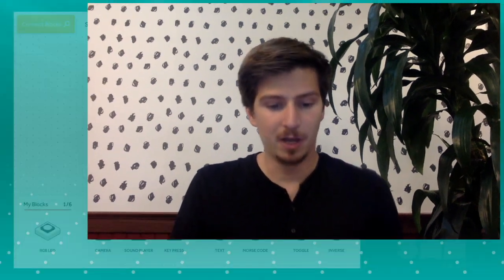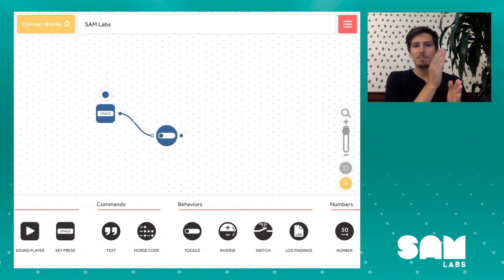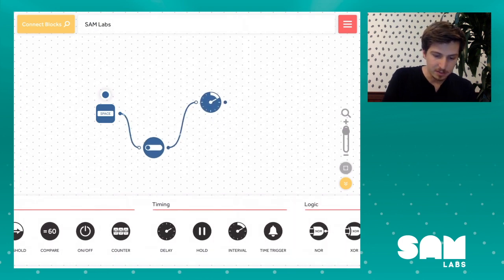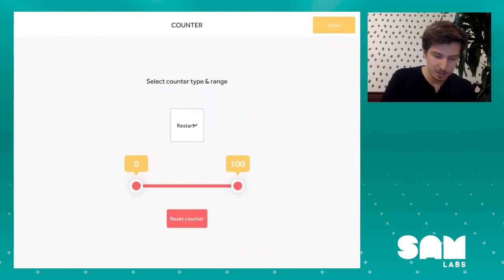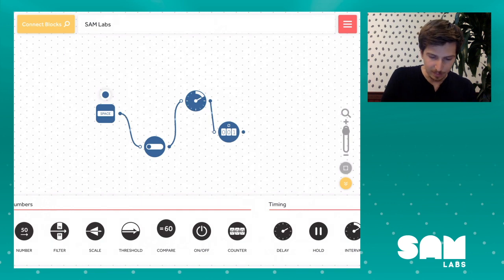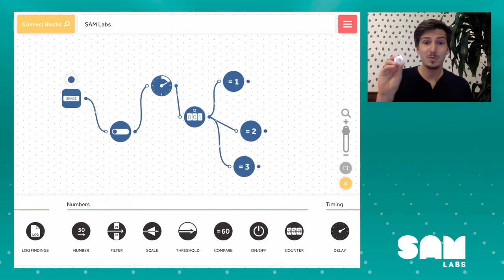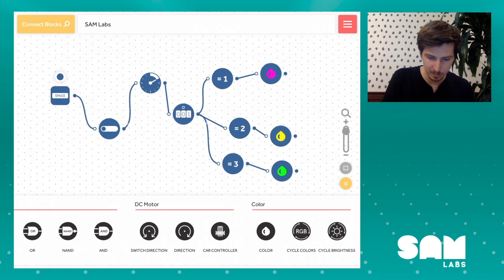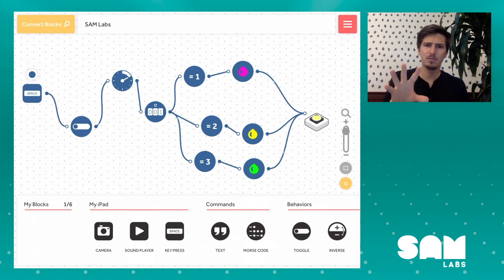Coding with SAM Labs: Loops in SAM Space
In this short tutorial, Morten shows you how to teach your students about loops using flow-based programming in SAM Space.